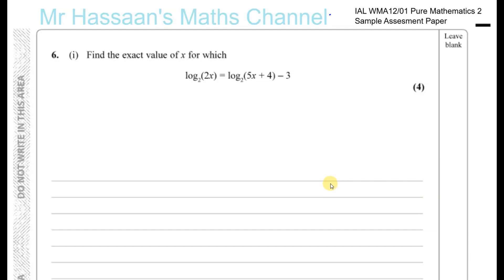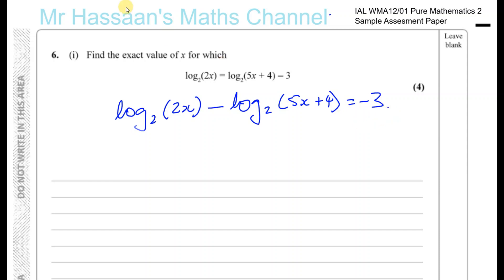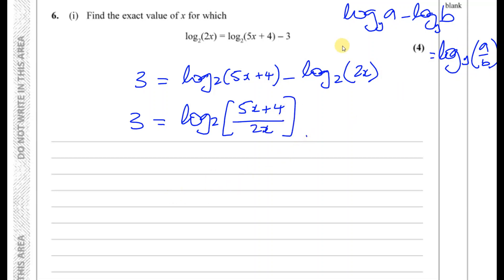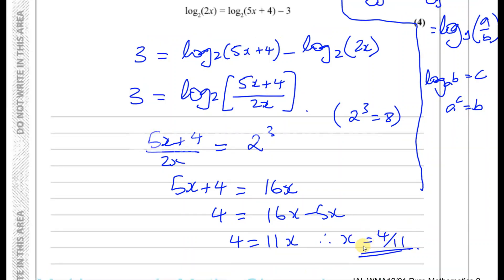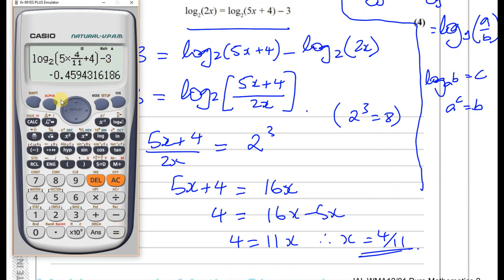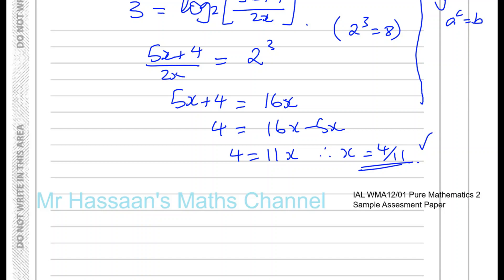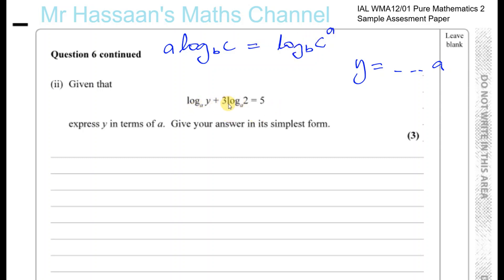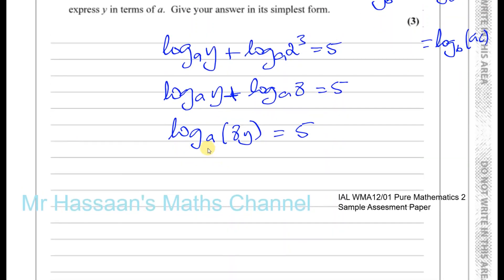EDEXCEL IAL P2 new Sample Assesment Paper Q6 Logarithms